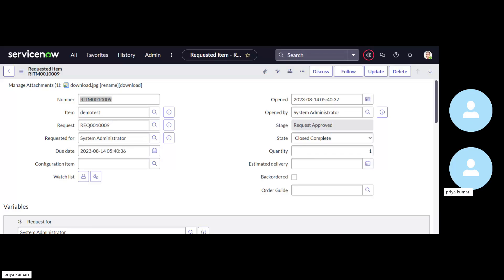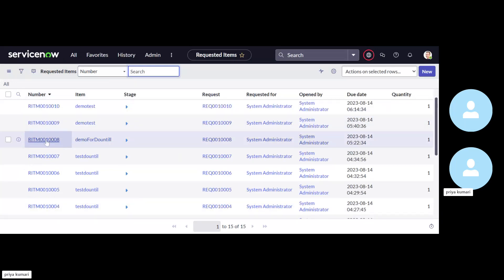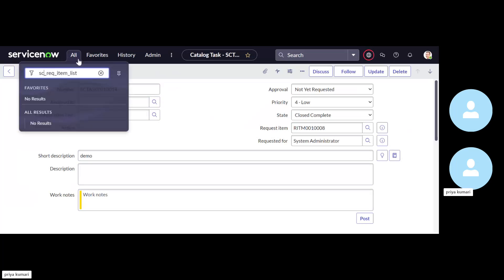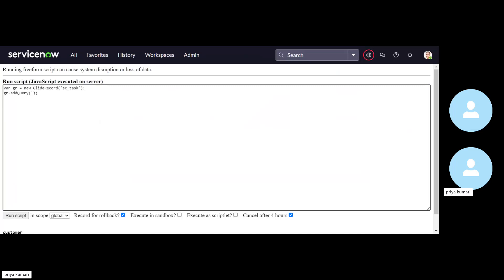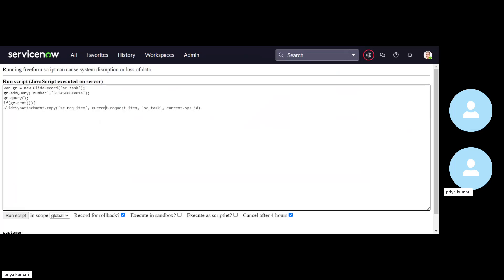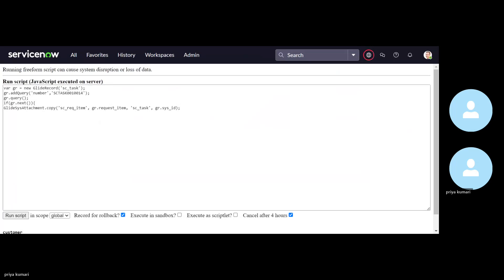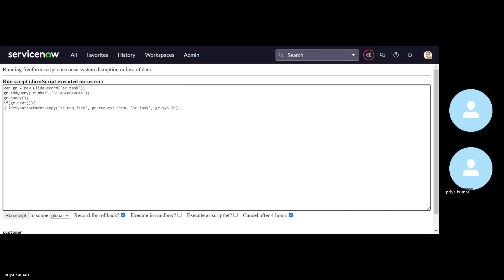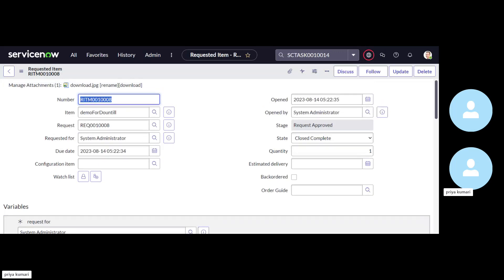from RITM to it's SCTASK in servicenow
in this video we have learned how to copy the attachment from RITM to its task record using scriptbackground. you can do this thing using businessrules or any other serverside script.

helpful script: GlideSysAttachment.copy('sc_req_item', gr.request_item, 'sc_task', gr.sys_id);